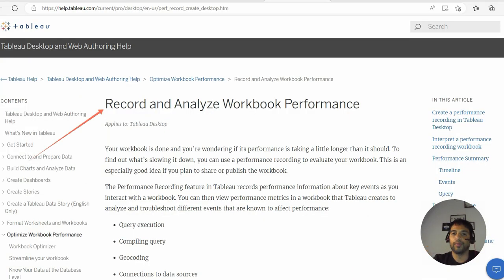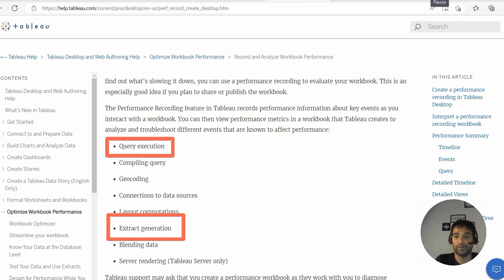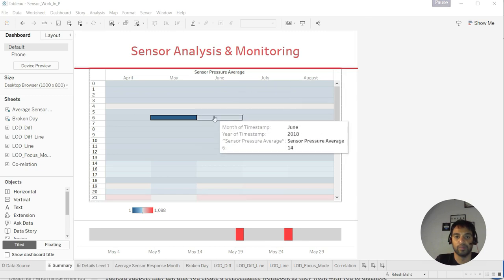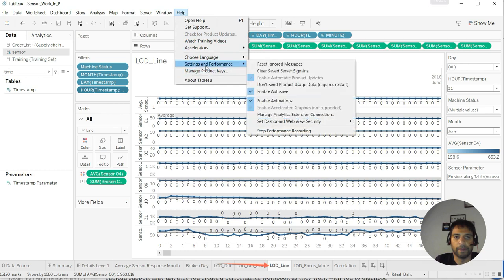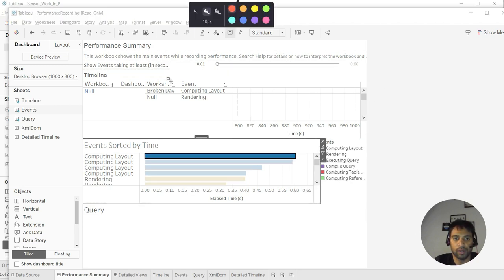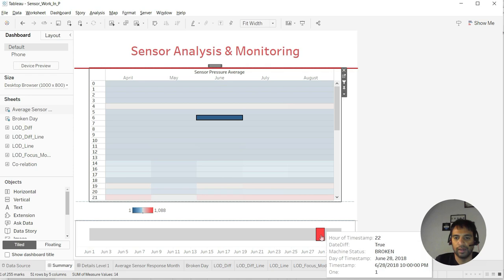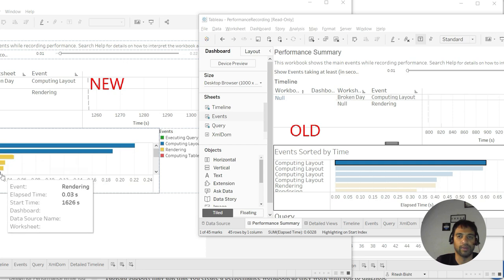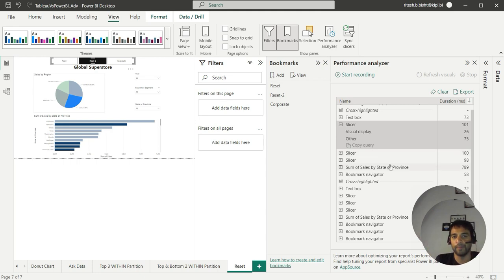Performance Recording & Prescription with 200000 rows Part1- Tableau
Your workbook is done and you’re wondering if its performance is taking a little longer than it should. To find out what’s slowing it down, you can use a performance recording to evaluate your workbook. This is an especially good idea if you plan to share or publish the workbook.

The Performance Recording feature in Tableau records performance information about key events as you interact with a workbook. You can then view performance metrics in a workbook that Tableau creates to analyze and troubleshoot different events that are known to affect performance:

Query execution

Compiling query

Geocoding

Connections to data sources

Layout computations

Extract generation

Blending data

Server rendering (Tableau Server only)

Tableau support may ask that you create a performance workbook as they work with you to diagnose performance issues.

💥Tableau Community 💥